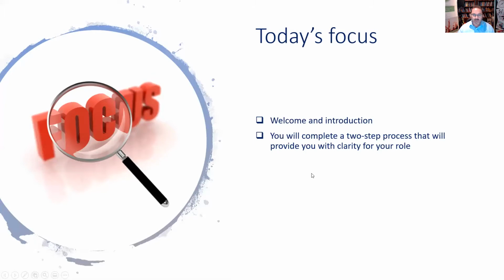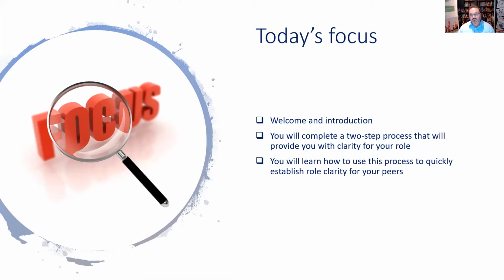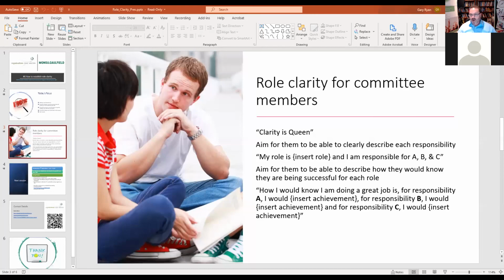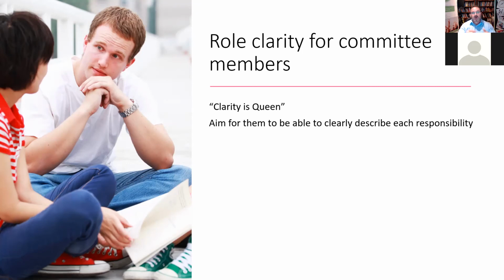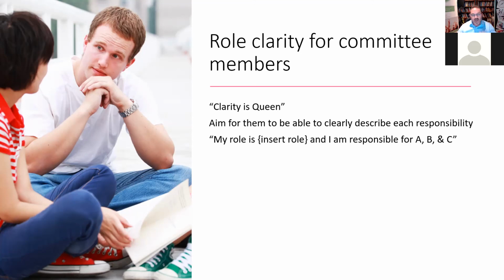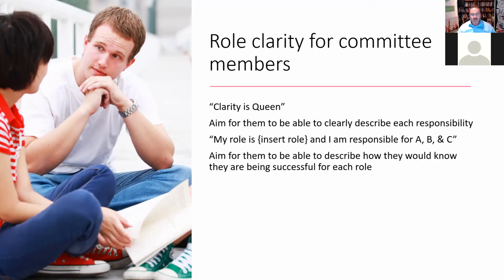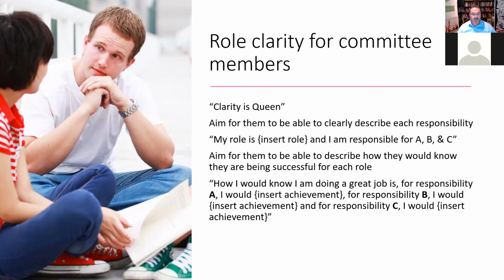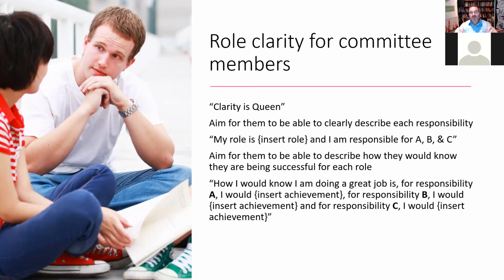#6 How to establish role clarity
On behalf of Monsu Caulfield, Gary Ryan from Organisations That Matter shows you how to clarify your role as a member of a club committee. The template walks you through a process that will ensure you perform at your best in any role.